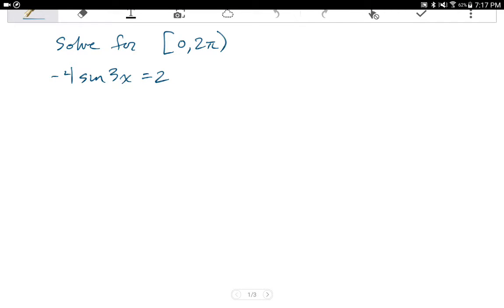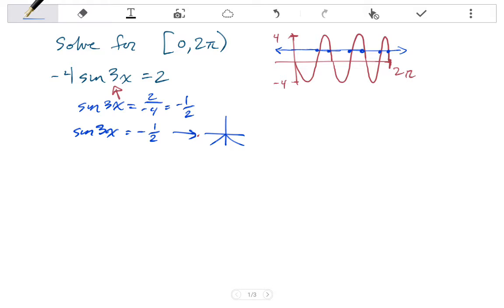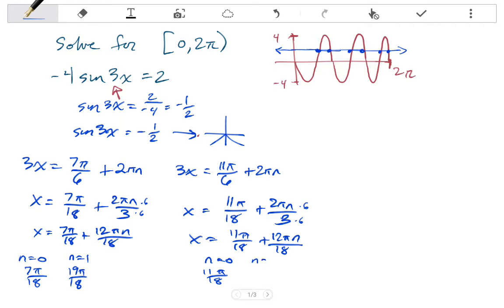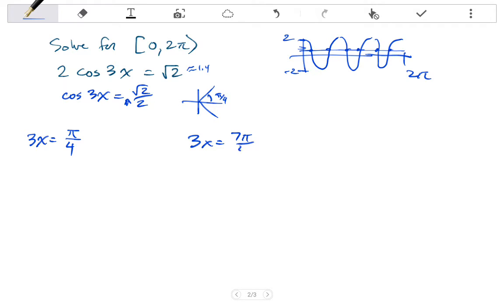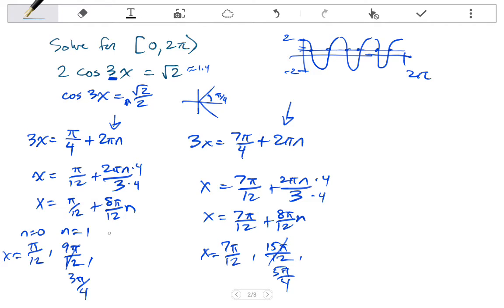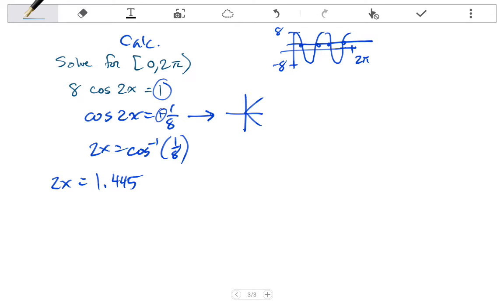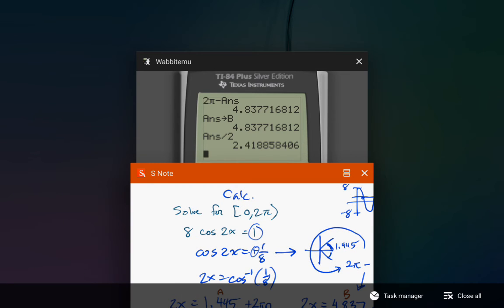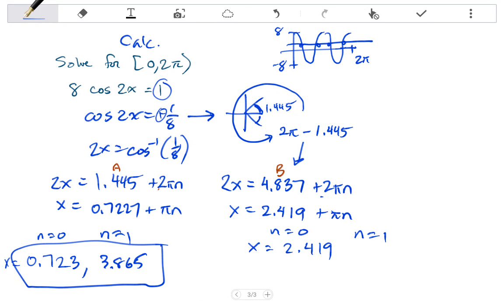Solving trig equations of different periods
When there's a B- value in the trig equation, solve for coterminal answers!